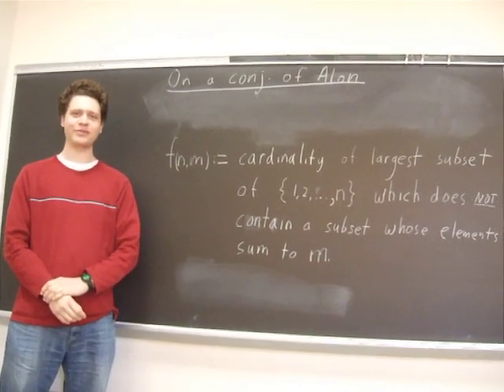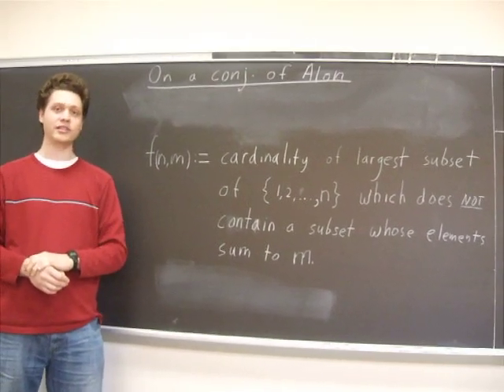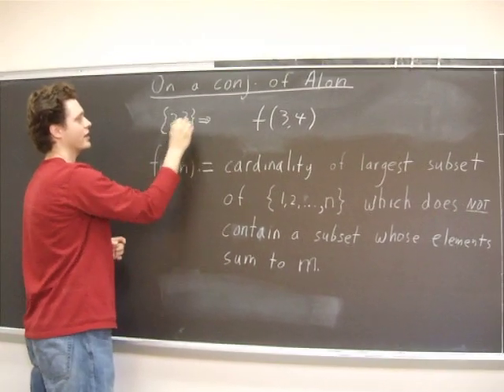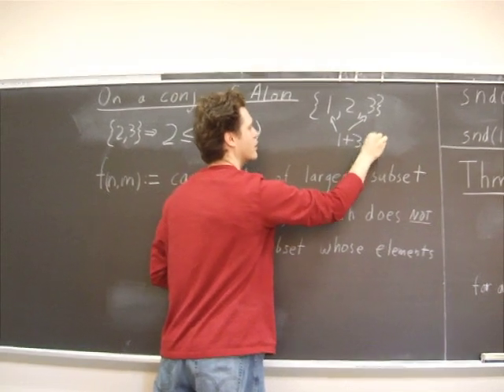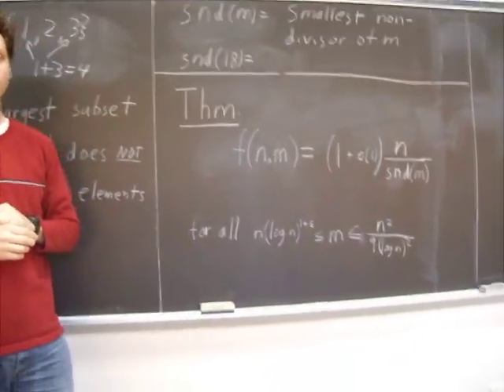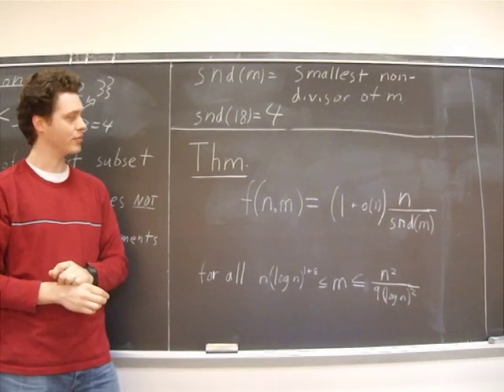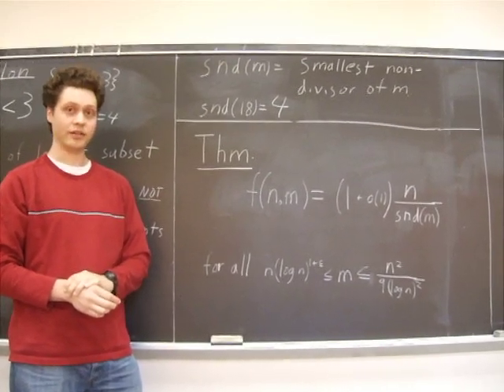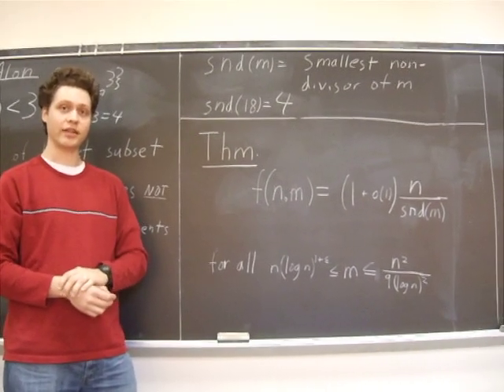On a Conjecture of Alon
Authors: Linh Tran, Van H. Vu, Philip Matchett Wood

Manuscript #: JNT-D-08-00319